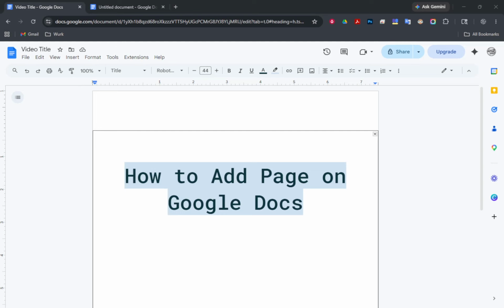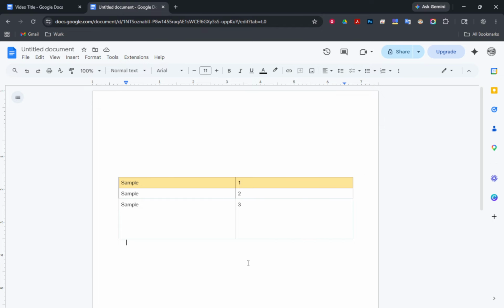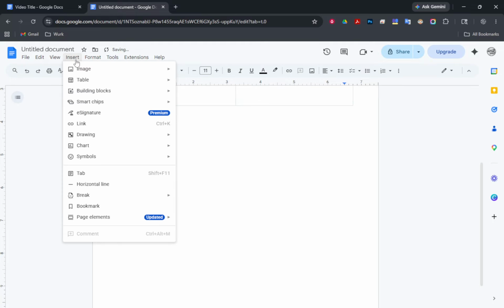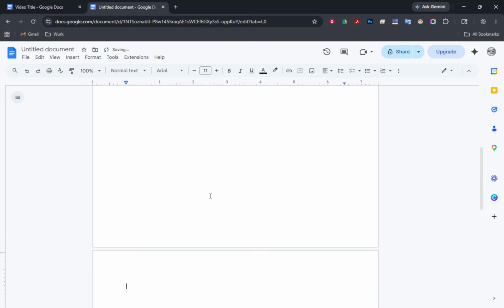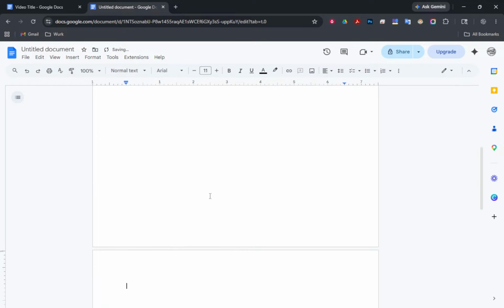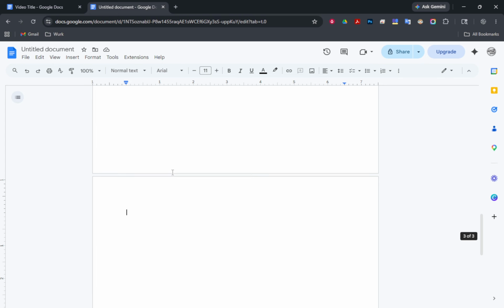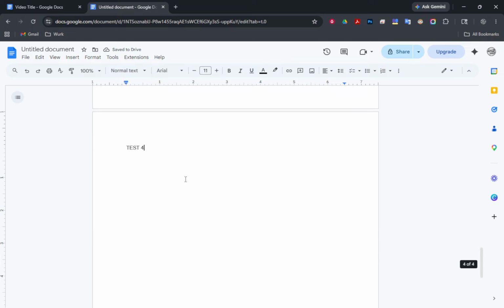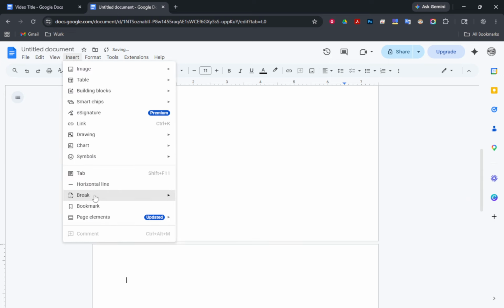How to Add Page on Google Docs [2026 Full Guide]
How to Add Page on Google Docs

In this video, we show you exactly how to add a page on Google Docs to better structure your documents. Mastering document pagination ensures your formatting remains professional, whether you are drafting a long-form report, an essay, or a clean template.

Managing page layouts efficiently improves overall workflow, presentation quality, and document organization. Understanding how the platform handles continuous text flow and manual document breaks prevents unexpected formatting shifts when collaborating or exporting your files.

Technical Specs:
Software: Google Docs; Feature: Layout & Formatting